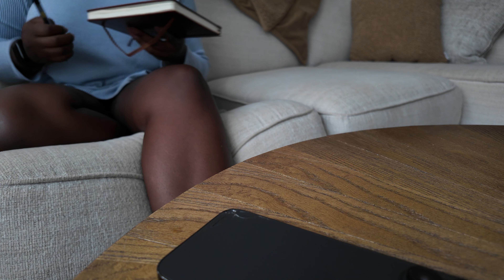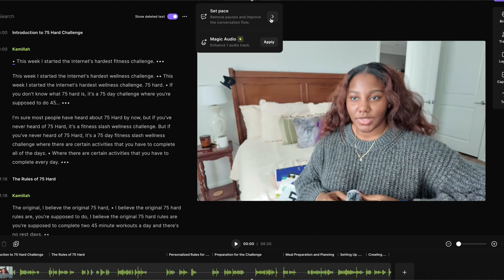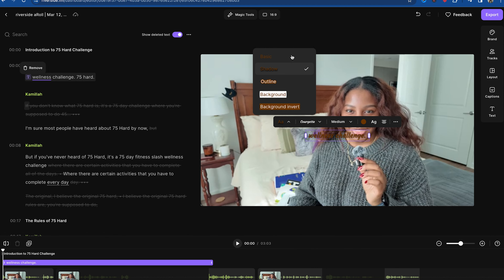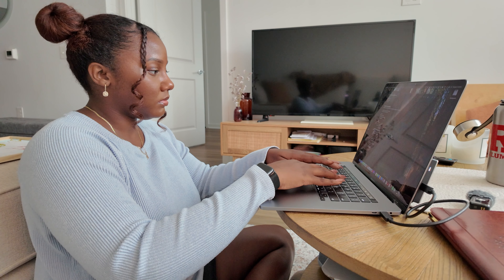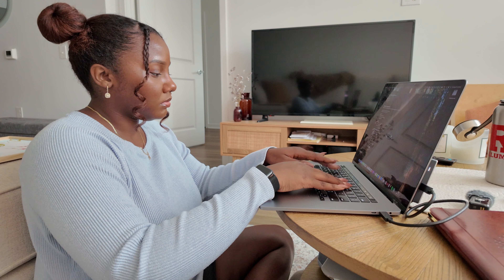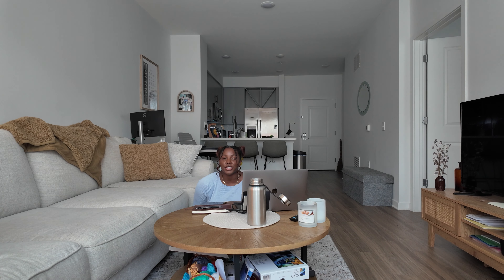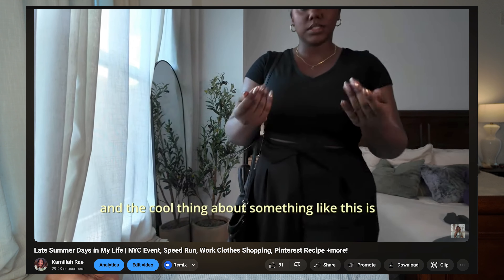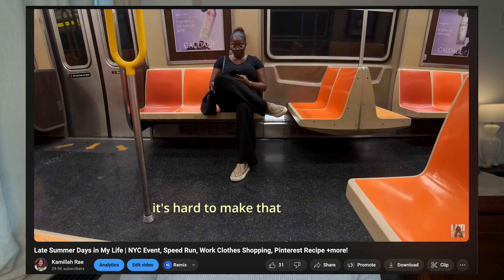My New Formula for EASY Content Creation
Hi friends! I know I've been uploading less lately, but I think this new workflow that takes much less time and effort will help me stay more consistent and keep the ideas flowing! I hope you enjoy!